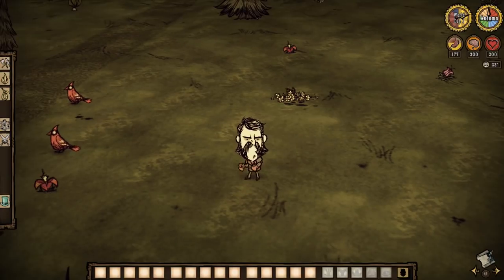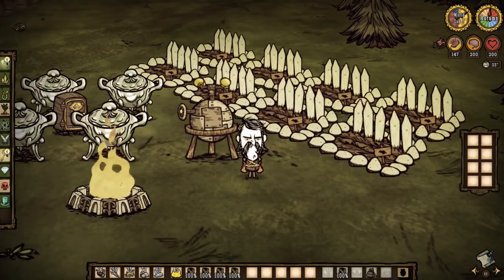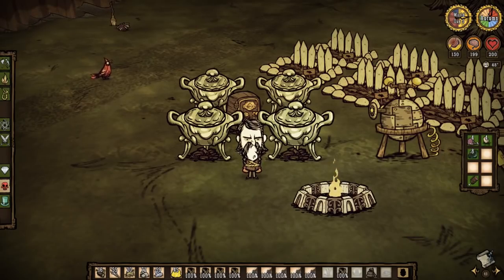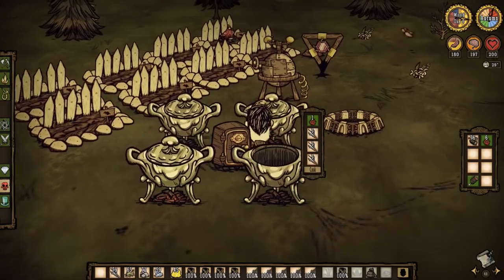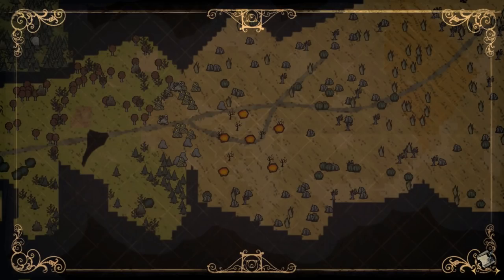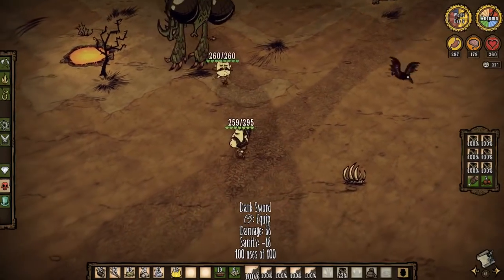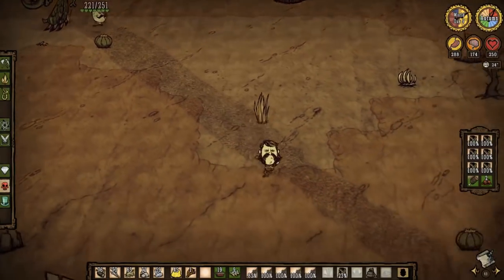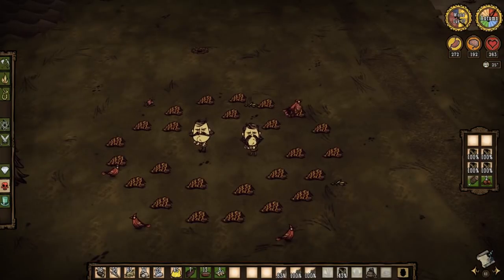Don't Starve Together Guide: Dragonfly Scale Farming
The formidable foe, Dragonfly, haunts many players dreams, but what if I told you that you didn't have to kill her to reap some rewards!

Welcome to another Don't Starve Together tutorial everyone! Today, we gear up to showcase a farming technique that sees the players strip scale after scale off of the mighty DFly within the game, thus allowing for massive construction of scaled equipment! Let's get to it!